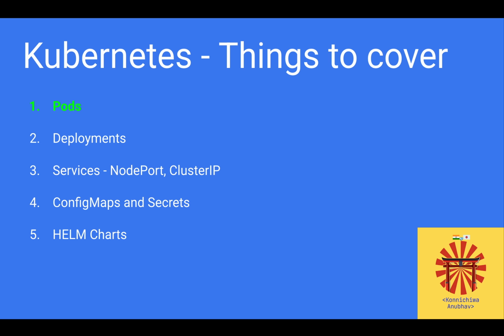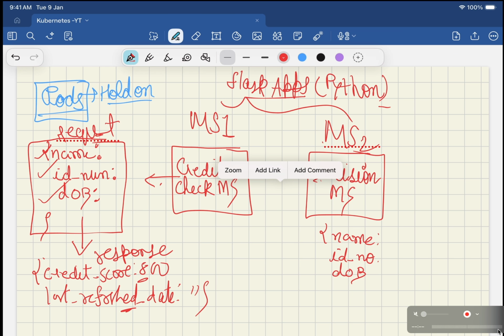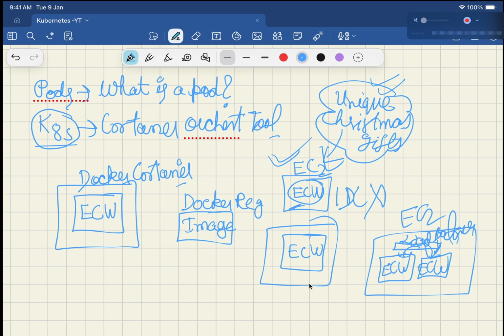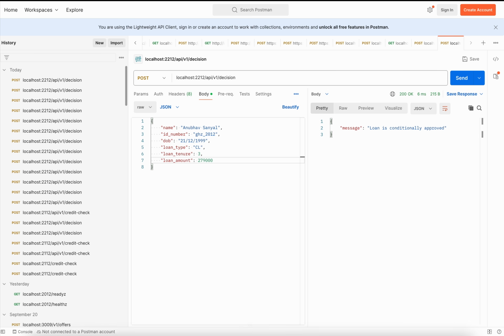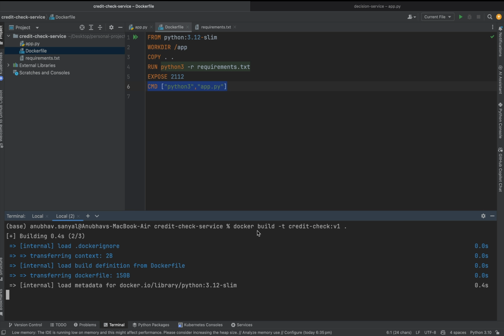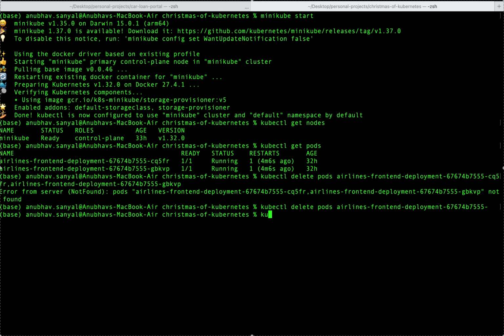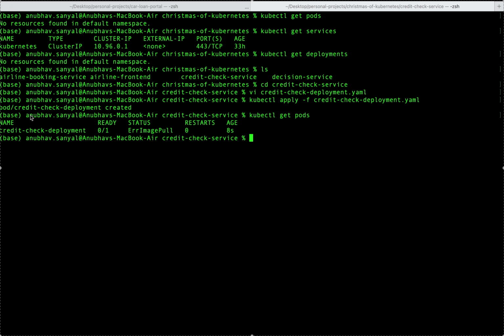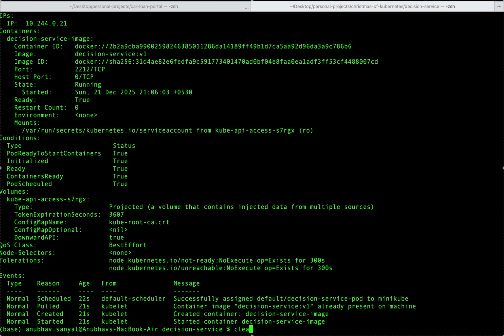All about Pods in Kubernetes - Part 1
In this video, I walk through Kubernetes Pods using a pure hands-on approach.

Instead of starting with theory, we begin from a simple service architecture, then move step-by-step through the exact workflow an engineer follows in real life:

service → container → pod → running in Kubernetes

This session focuses on getting a Pod up and running and building the correct mental model around Pods - without jumping into advanced topics.

What this video covers:

i) Understanding a simple service architecture

ii) Writing a Dockerfile for the service

iii) Building a Docker image

iv) Creating a Kubernetes Pod manifest

v) Running the Pod in a cluster

vi) Verifying that the Pod is up and running

vii) Understanding what a Pod actually represents in practice